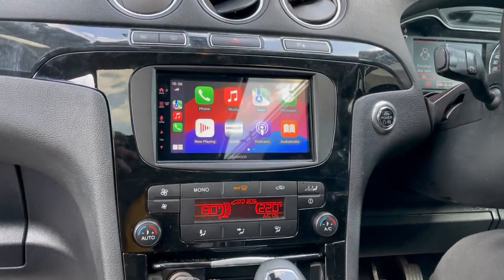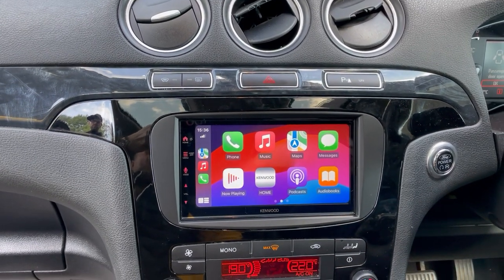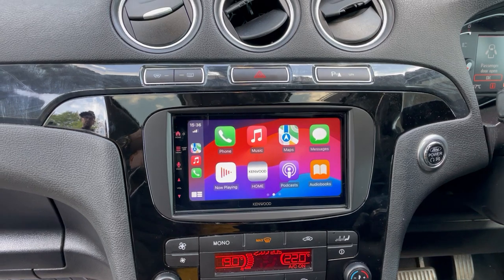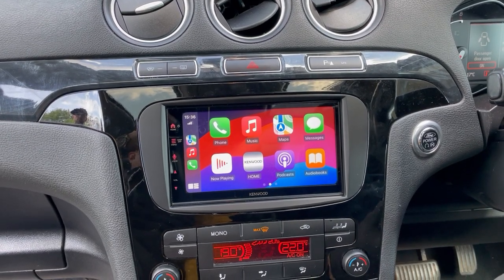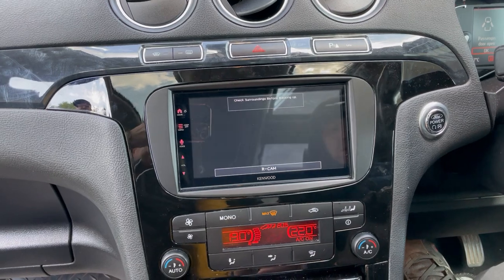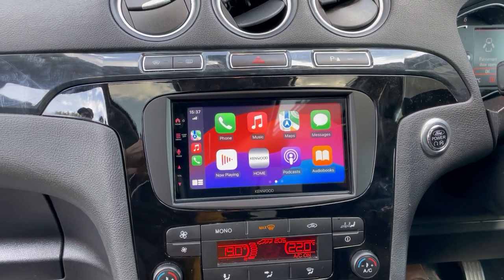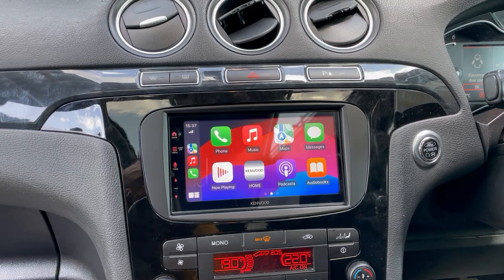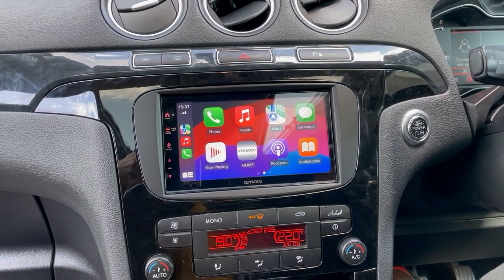Front Faulty Car Audio To Wireless CarPlay Ford Galaxy Upgrade KENWOOD DMX7722DABS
Check out the latest install by B&B Audio Concepts in a Ford Galaxy with KENWOOD's DMX7722DABS wireless & wired Apple CarPlay, Android Auto, wired Android Mirroring & DAB. Plus, the reversing camera is displayed on the 6.8" touchscreen. Job done!

Penarth Road,
Cardiff,
CF11 8JQ